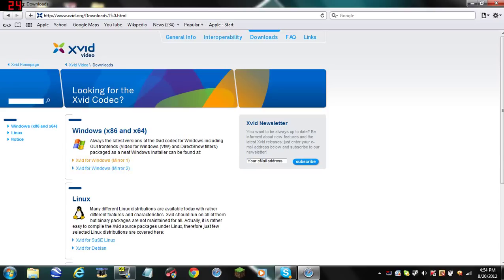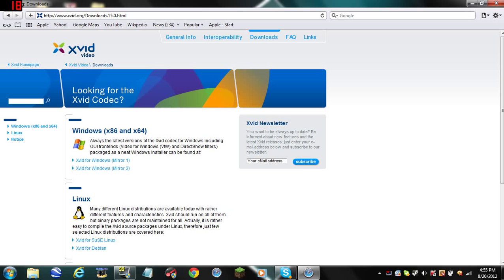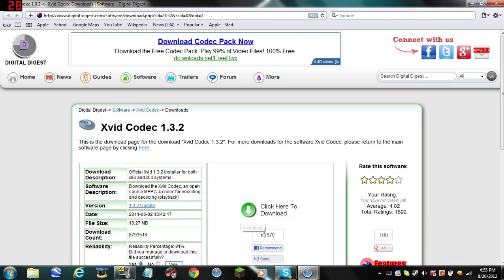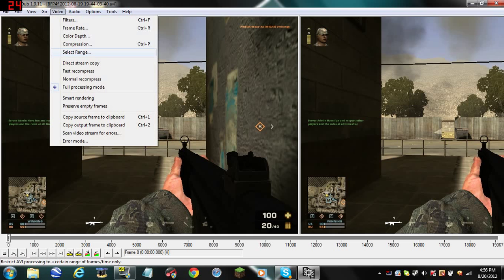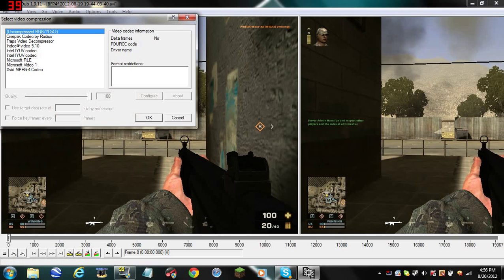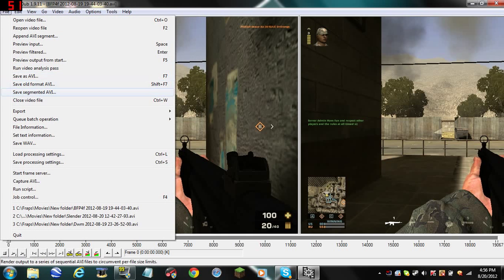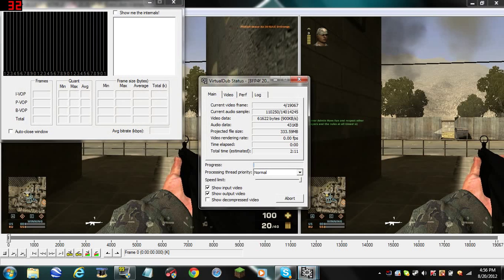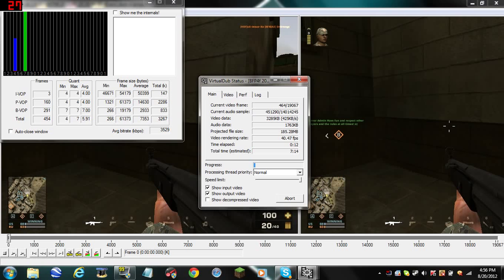How to upload videos from FRAPS faster!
Braden shows you how to upload a video from FRAPS 10x faster! Enjoy!